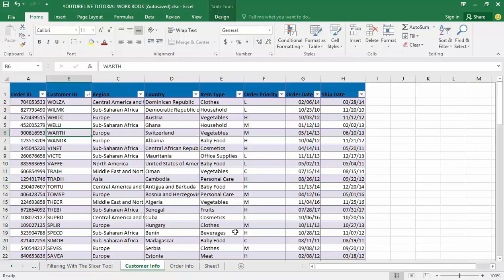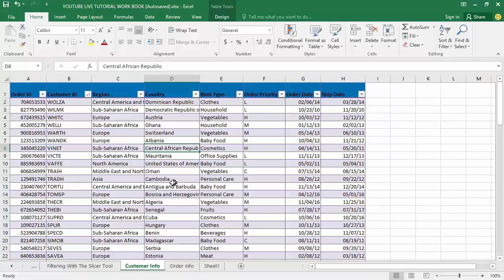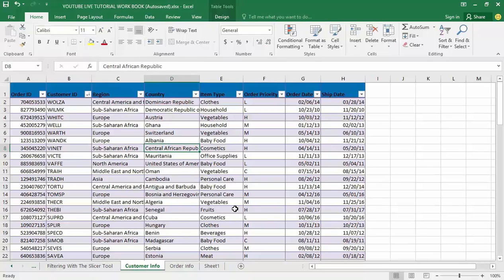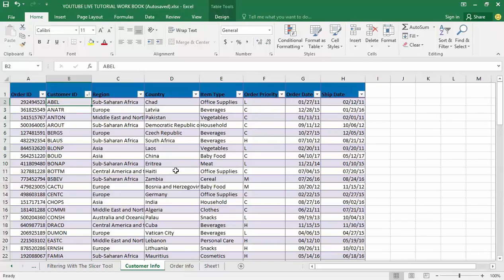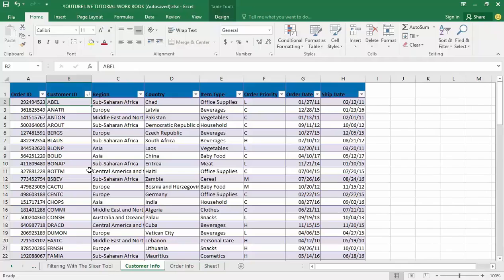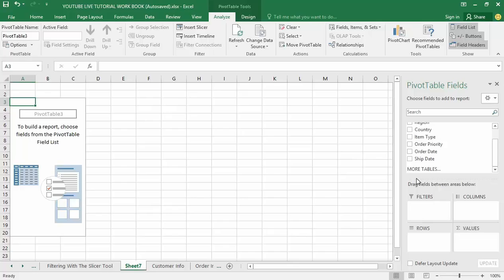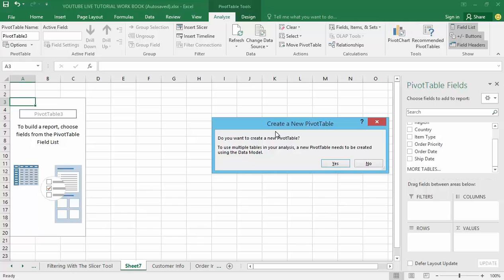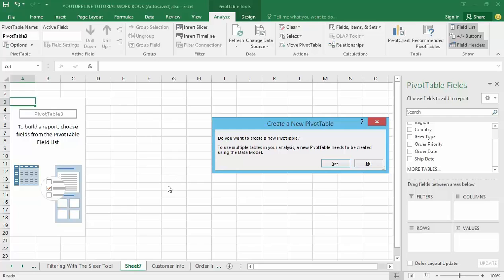Excel Power Pivot Add-Ins Introduction-How to Use Power Pivot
In this video, you will learn:
How to
1. Excel power pivot add-ins introduction-How to use power pivot
2. How to add excel Power Pivot add-ins
Power Pivot is an Excel add-in which can used to perform powerful data analysis and create sophisticated data models. It can handle large volumes of data (millions of rows) from various sources and all of this within a single Excel file.

Power Pivot is basically a SQL Server Analysis Services engine made available using an in-memory process that runs directly within Excel. It is commonly referred to as an Internal Data Model. The most effective way to interact with the Internal Data Model is to use the Power Pivot Ribbon interface.

Once the Power Pivot add-in is installed and available, you can create a Data Model, which is a collection of tables with relationships. Any data you import into Excel or already have in Excel, once added to the data model is available in the Power Pivot window. The Power Pivot Ribbon gives you additional functions over and above the standard Excel Data tab.

The Power Pivot add-in is available in Excel 2010, and is native in Excel 2013 and 2016. However, only the following versions of Excel 2016 support the ‘Power Query’ functionality:

Excel 2016 – Office 365 ProPlus
Excel 2016 – Office 365 E3
Excel 2016 – Office 365 E4 andE5
To give you a feel for where Power Pivot fits in when using Excel for data analysis or visualization, let’s first have a quick look at how Power Pivot fits into the overall Business Intelligence process and how it works with the other BI tools in Excel.

Power Pivot acts as a data model, this means that the first step is to import some data. Unless it is already in your Excel sheet you will need a tool or connector to connect to different types of data sources and fetch your data. This can be a complex subject depending on your data source and is beyond the scope of this article.

After fetching the data, you will probably need to do some cleaning and transformation on it. Both these functions in Excel are carried out by another add-in called Power Query (in Excel 2010 and 2013) / Get & Transform (in Excel 2013).

The final step is creating the Power Pivot data model. This is where we create relationships between different data tables.

You can create simple measures or Key Performance Indicators (KPIs) in Power Pivot.

Finally, once you have all of the required metrics calculated, you can summarize the information in your Power Pivot data model using Pivot Tables and/or Pivot Charts. The combination of multiple Pivot Tables / Pivot Charts with slicers can be used to create a Dashboard.

LearnexcelwithT